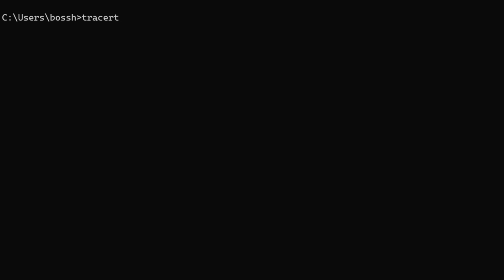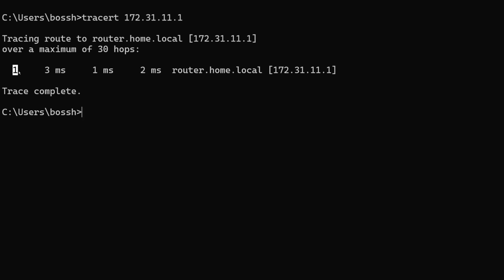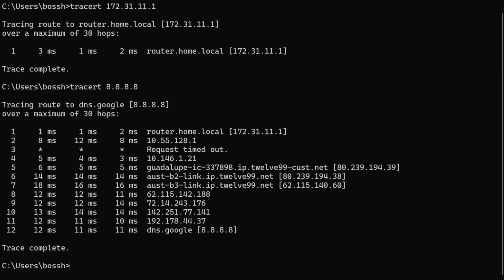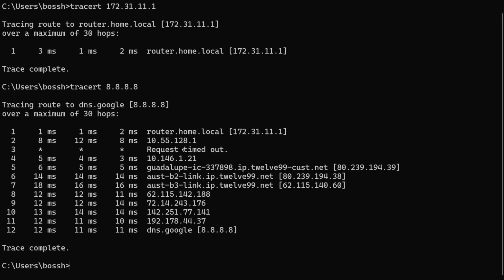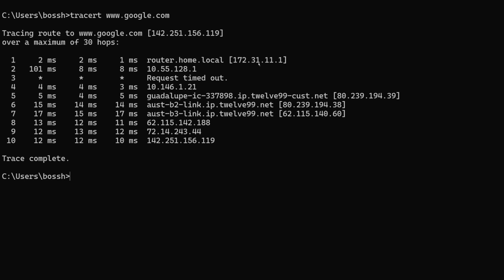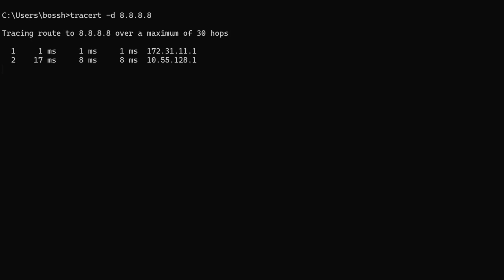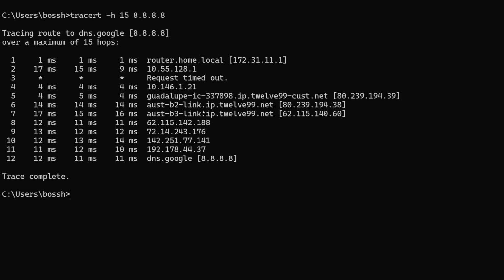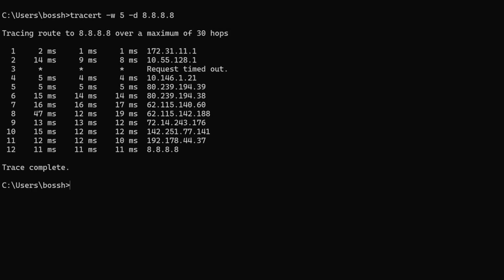A Tutorial on TRACERT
Learn how to use tracert (traceroute) to map the path packets take across a network.